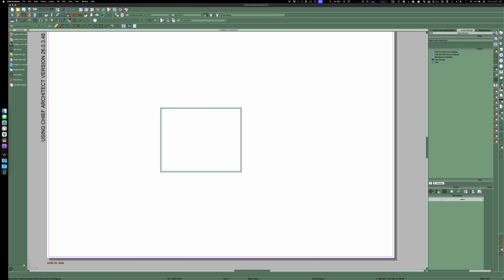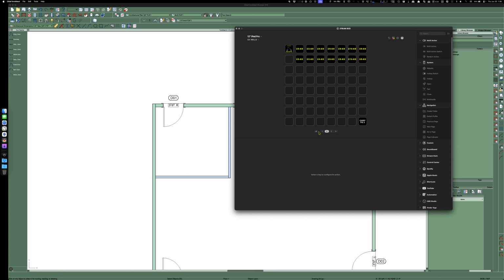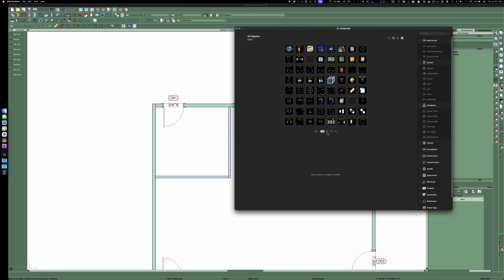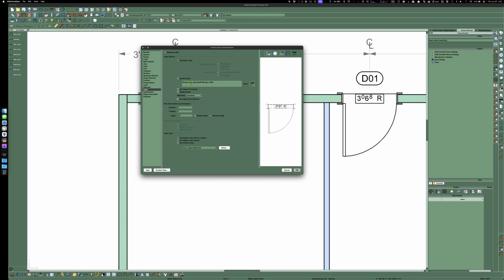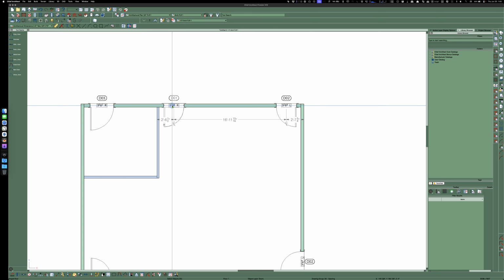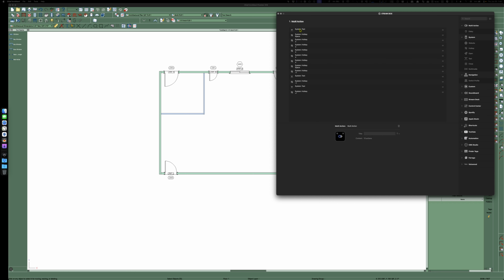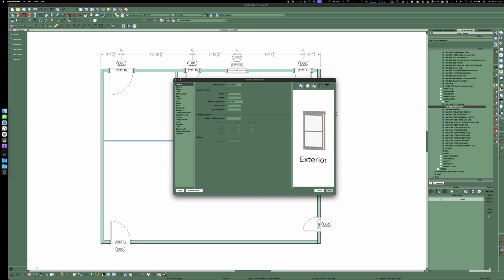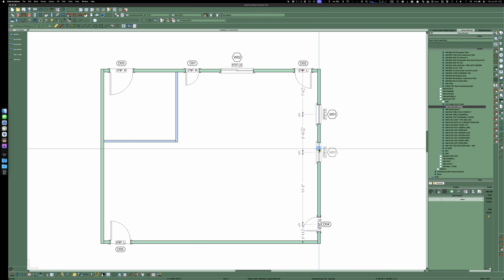Chief Architect Premier X16: Auto Modify Doors & Windows with Stream Deck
If you are on a windows machine, you might have to use Hotkey "O", Hotkey "O" instead of Text OO.